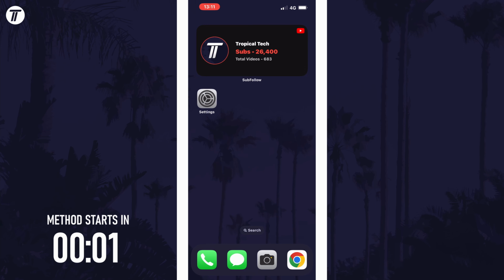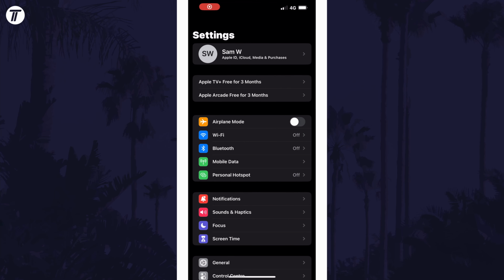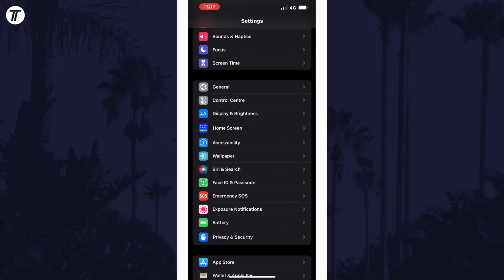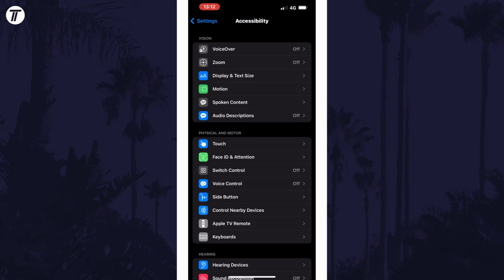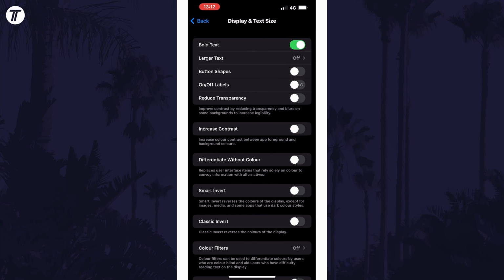How to Enable or Disable Bold Text on iPhone or iPad (iOS)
Want to know how to enable bold text on iPhone or iPad in iOS? This video will show you how to turn on bold text on iPhone or how to turn off bold text on iPhone. You might want to know how to enable or how to disable bold text on iPhone to change the visual appearance of iOS. Hopefully today’s video helps show you how to get bold text on iPhone or how to get bold font on iPhone!

Video Chapters:
00:00 Intro
00:12 Enable or Disable Bold Text on iPhone
00:30 Outro